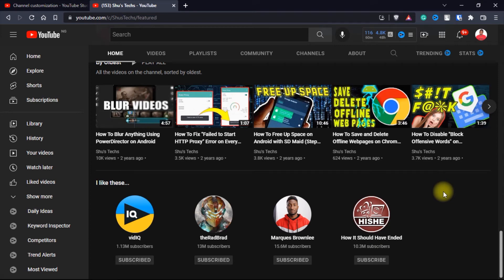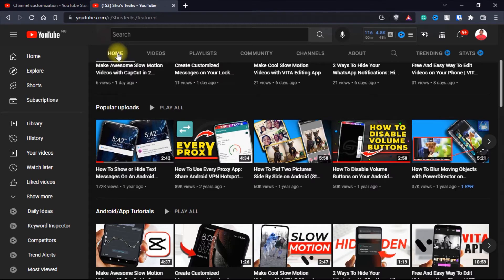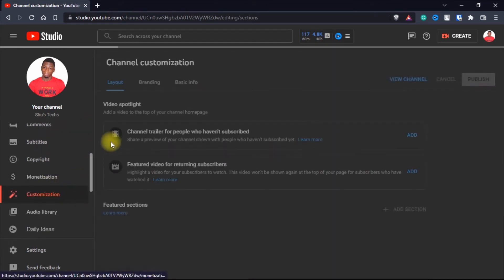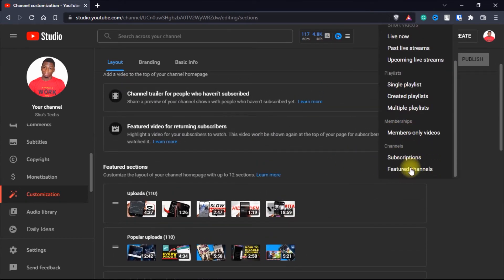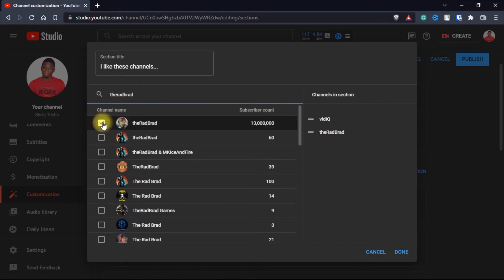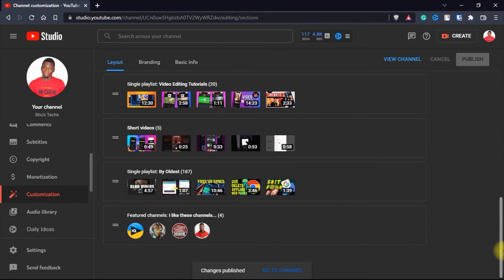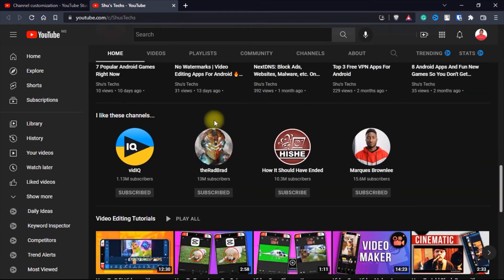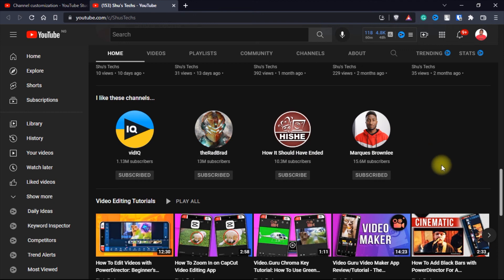How To Feature Channels On YouTube (Update)